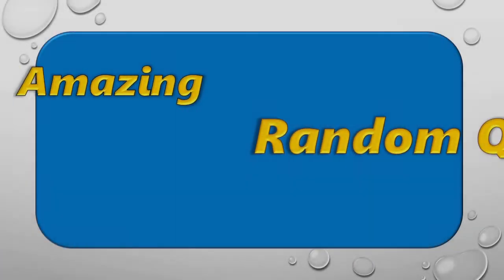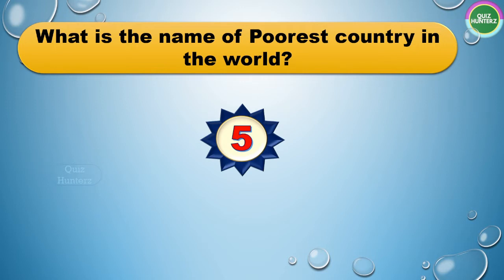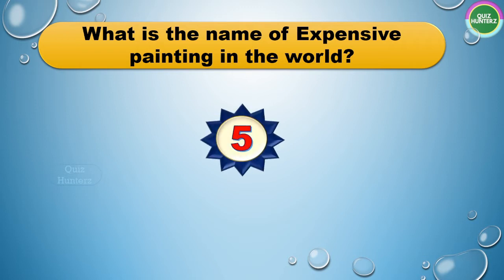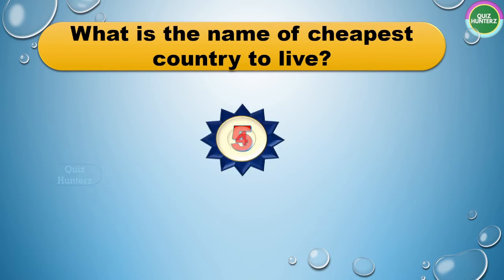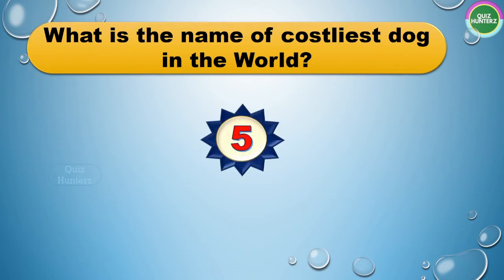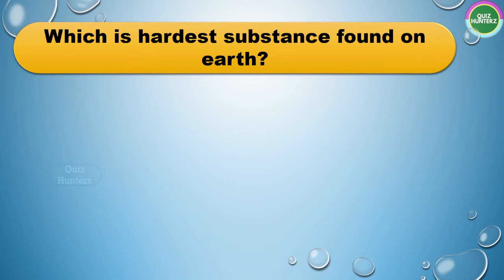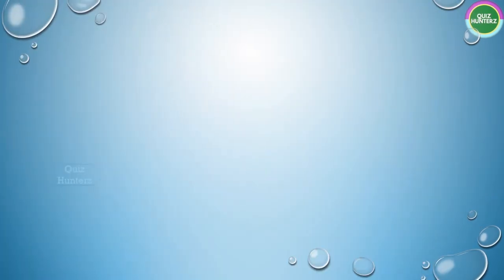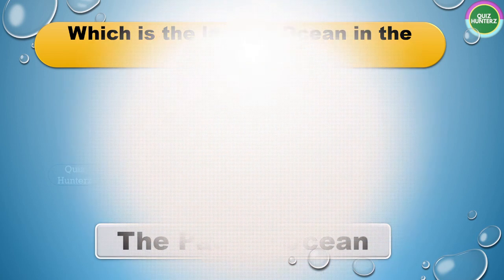Gk quiz: Amazing Random Quiz for all ages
In this video, you will learn general knowledge about amazing Random Quiz for all ages.